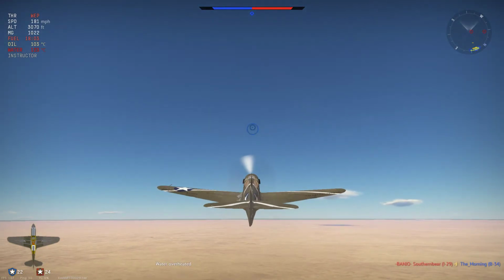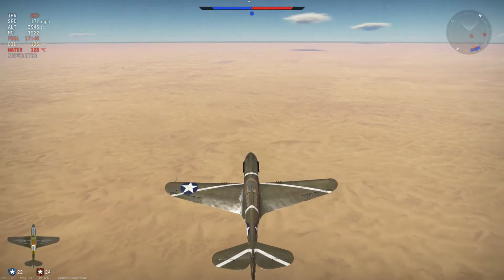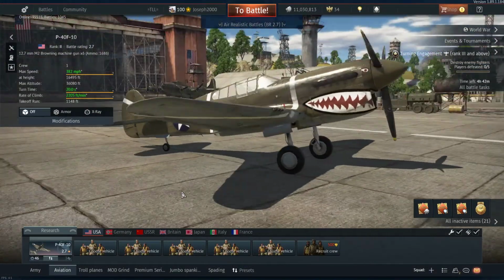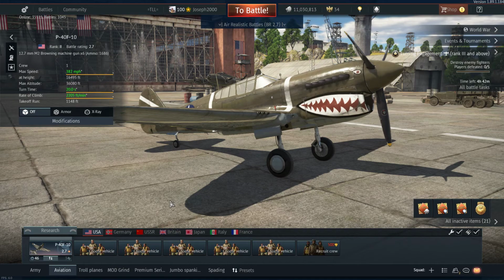War Thunder: Sub Request, P-40F-10. Watching a Russian pilot fail!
Hey folks, today its a sub request by CottonMallow for the P-40F. We get a good result this battle, and we get to witness a Russian pilot fail to take off! Hope you enjoy!